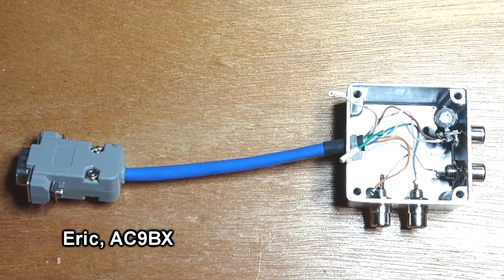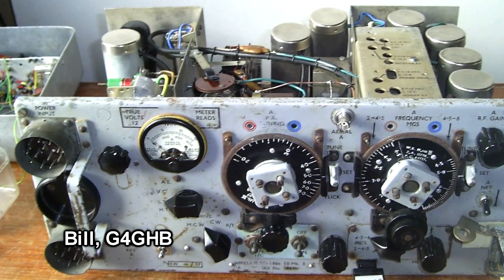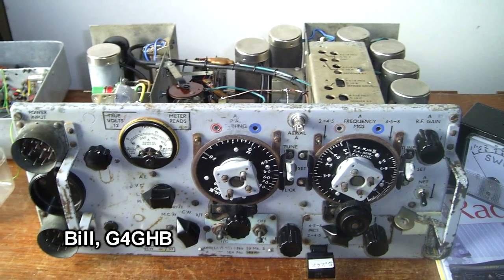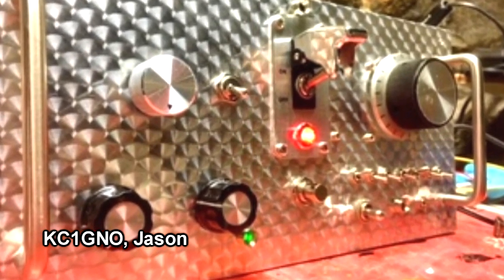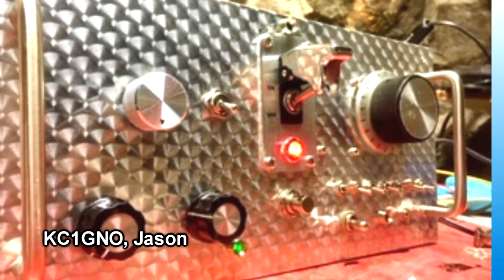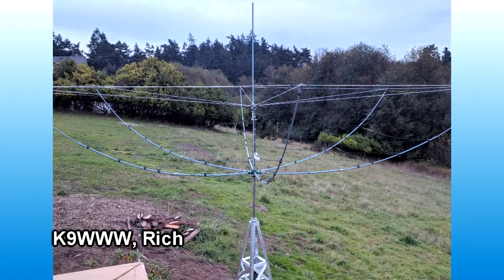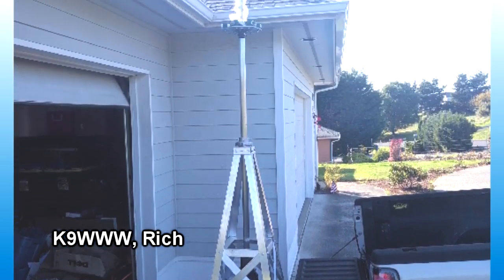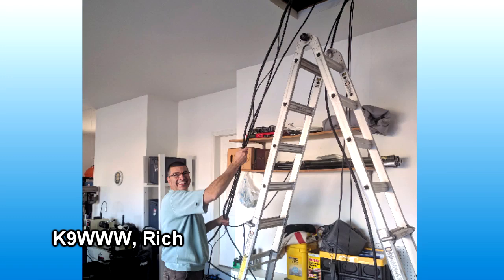Ham Nation - Show Us Your Projects #6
Ham Nation viewers send me photos and a description of projects that they have been working on to share with Ham Nation viewers. I edit these together to air on Ham Nation on TWIT.tv netcasts.

If you have a project that you would like to share, please send me photos and a description to: